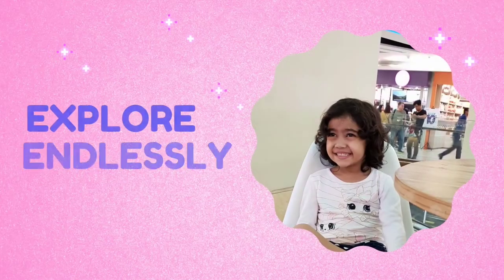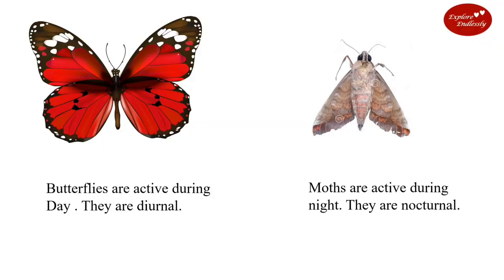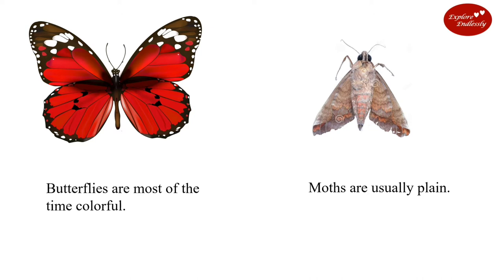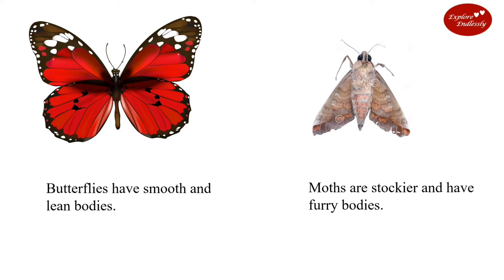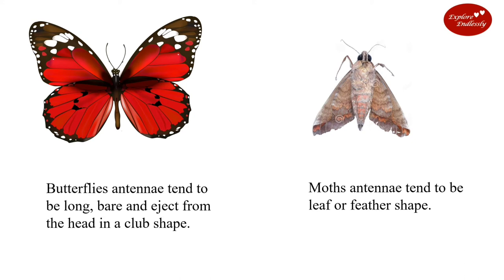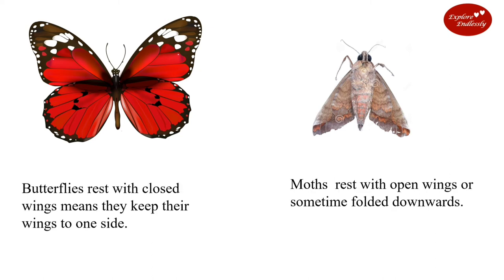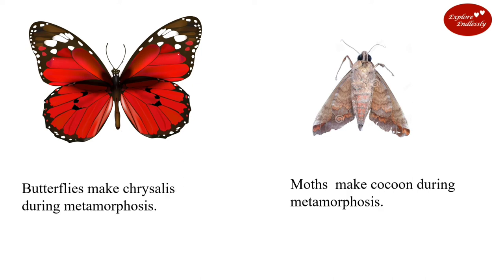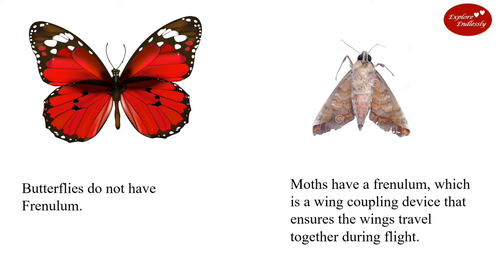Butterfly Vs Moth |Difference between butterfly and moth |facts of butterfly